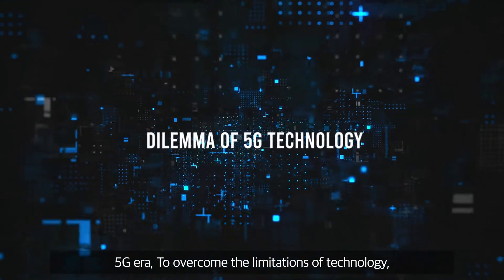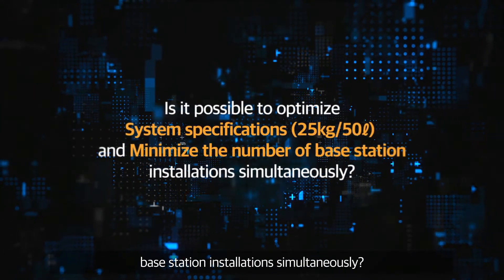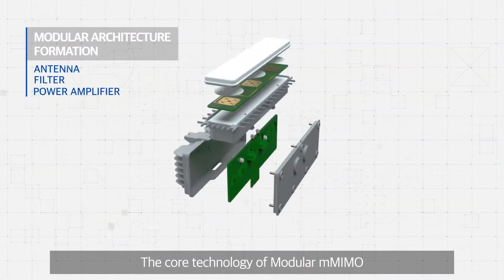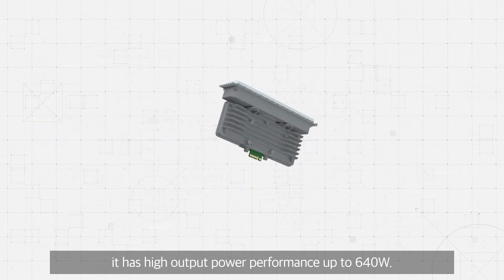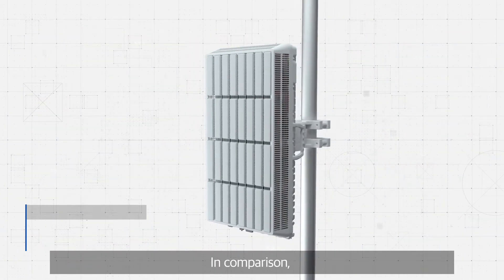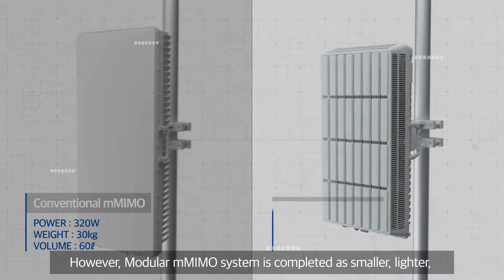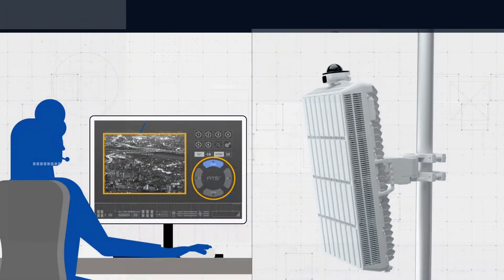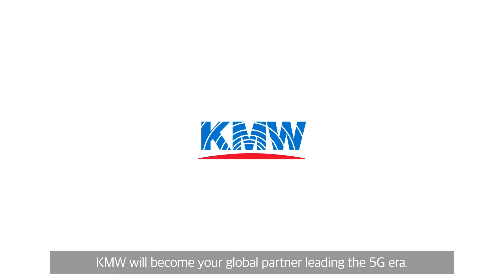C-band 64TRx 640W 25kg mMIMO Hardware Ready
5G 이동통신에서 Capacity 향상을 위해서 mMIMO RU 기술이 도입되었으나, Coverage 확장 측면에서는 현재까지 만족할 만한 Solution이 없었다.
사업자의 Coverage 확장 요구에 발맞추어 KMW는 Modular Architecture 기술을 적용하여 64TRx 640W 25kg mMIMO RU를 Natural convection cooling으로 구현하였다.
본 Modular Architecture는 열원 분리 기술이 적용된 Antenna, Filter & Power Amplifier Module Solution으로 방열 성능을 극대화 하고 사업자 요구에 맞게 초소형으로 다양한 platform mMIMO RU 구현이 가능하다.
또한, 사업자가 요구하는 Open RAN 기반의 RU의 경우에는 H/W와 S/W 일체로 적기에 공급이 가능하다.
동 Modular Architecture 기술을 이용하여 사업자는 적은 투자 비용으로 가입자에게 원하는 5G 서비스를 제공할 수 있다.
KMW는 RU Hardware 전문 회사로서 2019년 Global SI와 S/W 협력 JDM 개발을 통하여 5G mMIMO RU를 6만 대 이상 세계 시장에 공급한 경험을 바탕으로, 지금 이 순간에도 Global Partner 및 Customer와 협업할 준비가 되어 있다.

Massive MIMO technology has been deployed for capacity improvement as the 5G NR system. However, in the aspect of coverage expansion, there has been no satisfactory solution so far.
KMW applies the Modular Architecture technology to develop the mMIMO RU (64TRx, 640W, 25kg) with the natural convection cooling system as a solution of 5G coverage expansion.
This Modular Architecture, AFAM (Antenna, Filter and Power Amplifier Module), introduces Radio's heat source separation that maximizes heat dissipation performance and minimizes the size and weight. And it allows operators to provide the desired smartest service at a lower investment.
Modular RU can also be a standardized platform with easy frequency variation just in time. Moreover, if the market requests O-RAN RU,  the product shall be provided on time with the set of HW/SW.
KMW is a professional RU H/W company delivering 5G mMIMO RU to Global Market collaboration through S/W JDM with Global OEM. KMW is ready to cooperate with the global partners and customers.